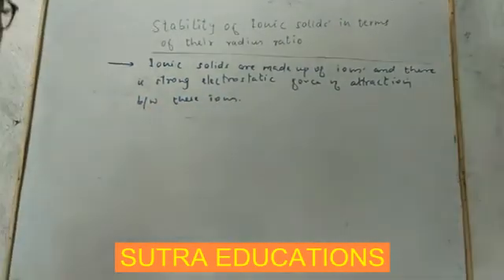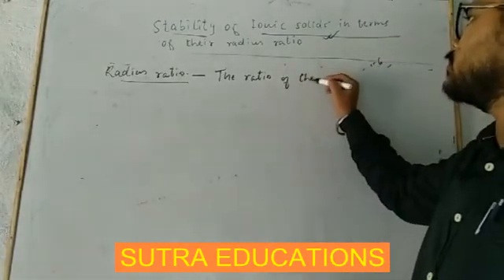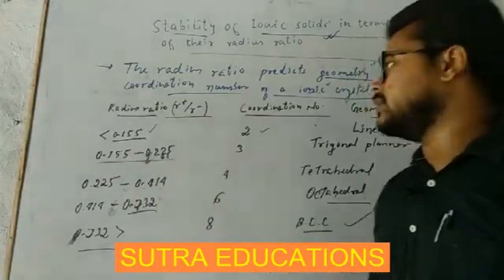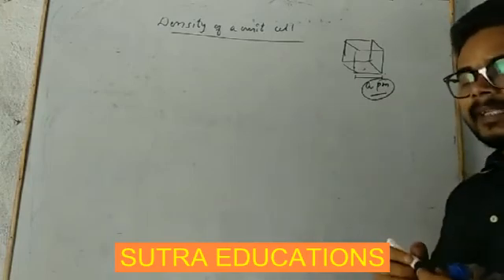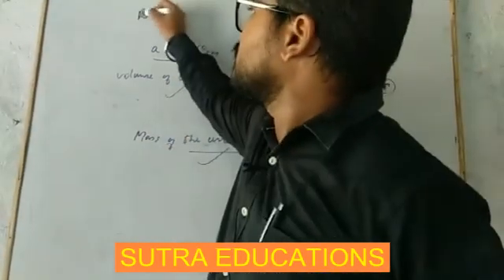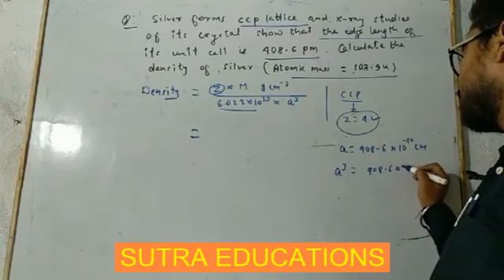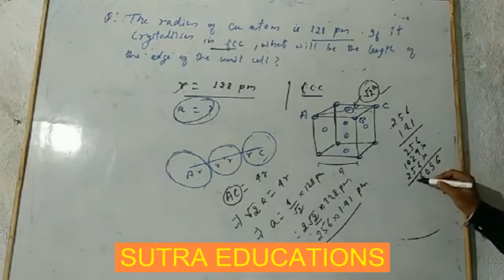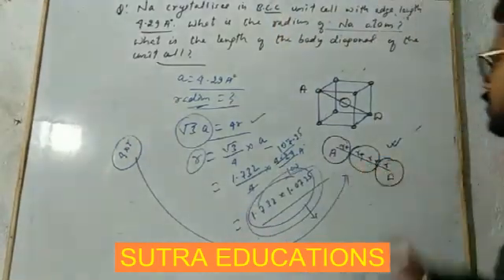12 TH CLASS CHEMISTRY | DENSITY OF UNIT CELL, STABILITY OF IONIC SOLIDS | SUTRA EDUCATIONS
12 TH CLASS CHEMISTRY | DENSITY OF UNIT CELL, STABILITY OF IONIC SOLIDS & RADIUS RATIOS AND BASED NUMERICALS | SUTRA EDUCATIONS